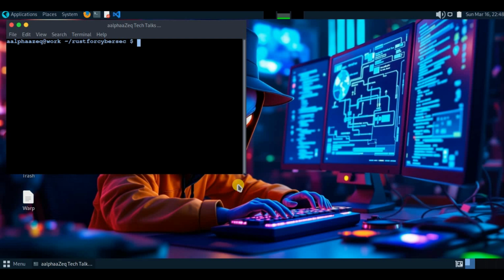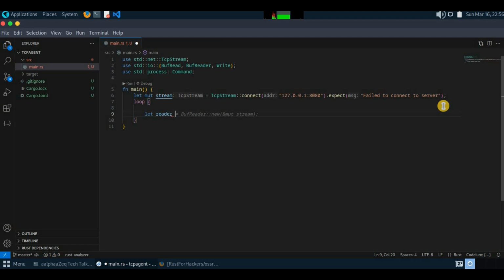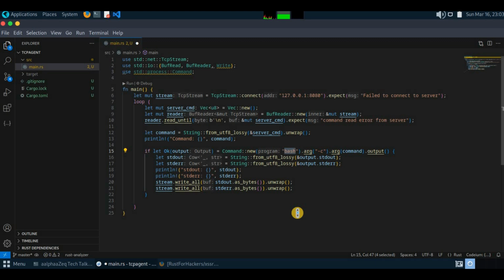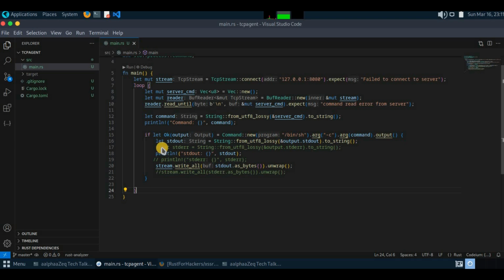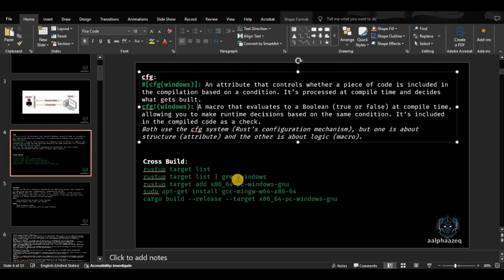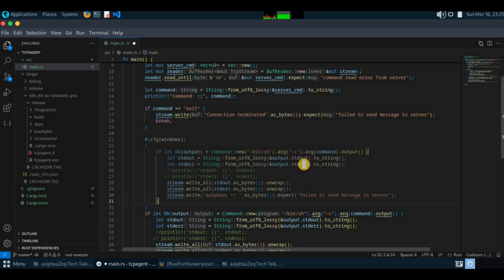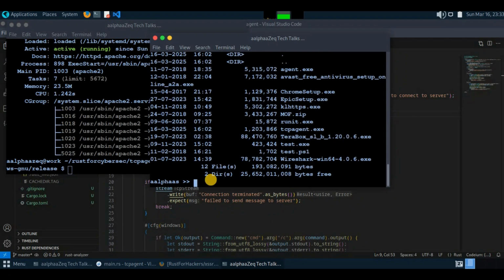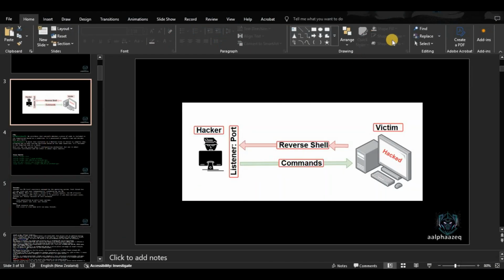How to develop Reverse Shell and Controller in Rust for Pentesting?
In this episode of Rust for Security Engineers, we dive deep into developing a Remote Command Tool

🔹 What You'll Learn:
✅ What is a Reverse Shell? – How it works & common use cases (security testing, scripting, etc.)
✅ Building the Rust Reverse Shell – Coding a reliable client-server interaction
✅ Handling Data Transfer & Shell Commands – Making it efficient & robust
✅ Cross-Compilation for Windows & Linux – Generate Windows binaries from Linux
✅ Understanding `#[cfg(windows)]` vs `cfg!(windows)` – Conditional compilation in Rust

📌 Cross-Compilation Commands Explained:
🛠️ `rustup target add x86_64-pc-windows-gnu`
🛠️ `sudo apt-get install gcc-mingw-w64-x86-64`
🛠️ `cargo build --release --target x86_64-pc-windows-gnu`

🔥 Live Demo:
We test our reverse shell on both Windows & Linux – showcasing its power . Watch as how we assess the Windows Defender, demonstrating how Rust’s efficiency can help assessing real time detection capability!

⚡ This video is for educational and ethical research purposes only. ⚡